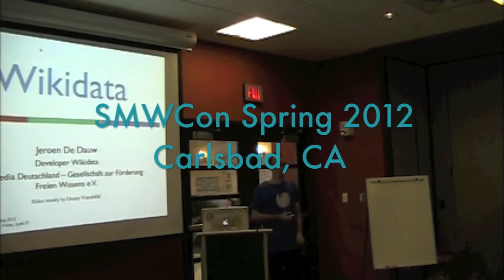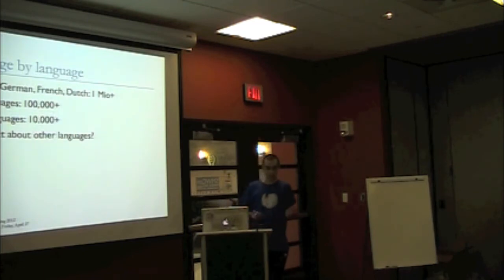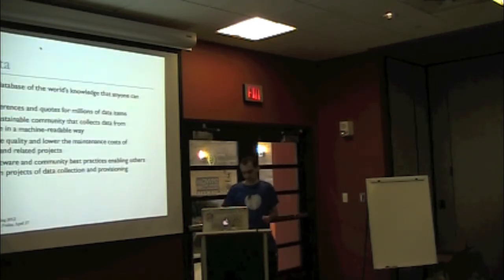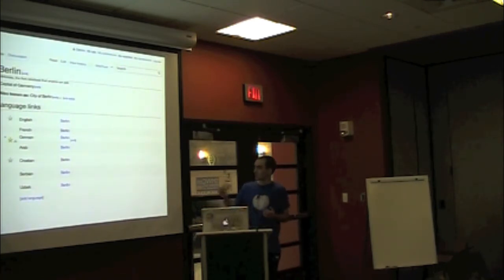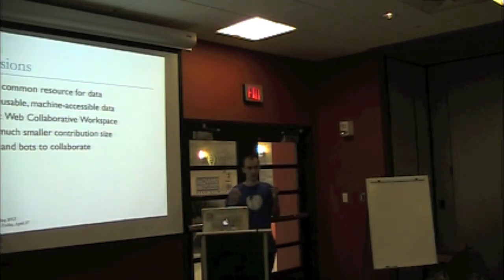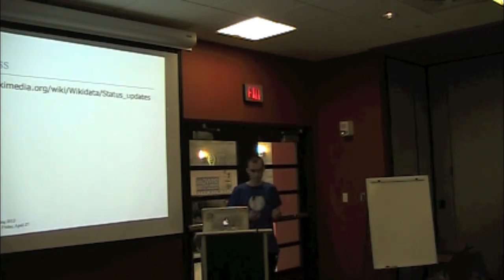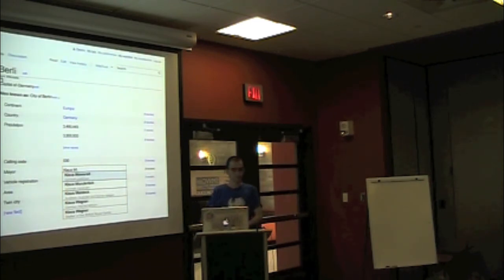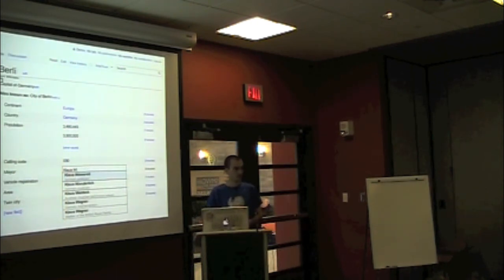Report on WikiData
Jeroen De Duaw gives the first update on the Wikidata Project and SMWCon Spring 2012